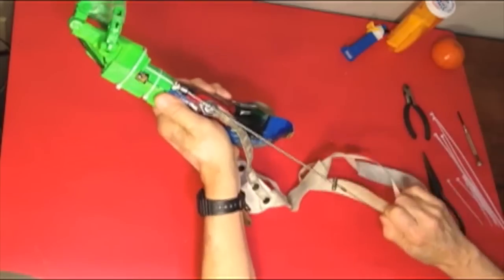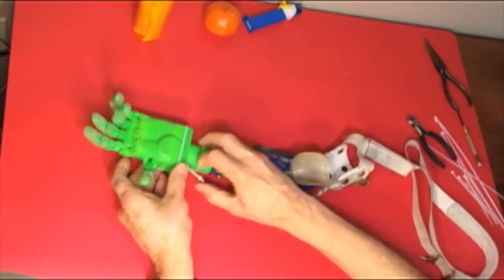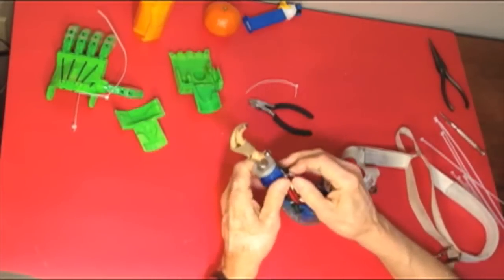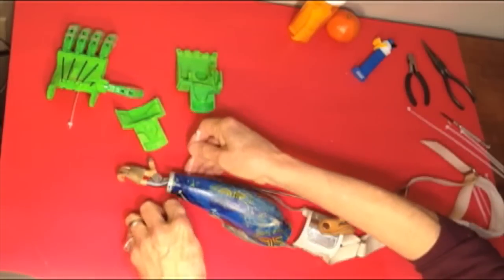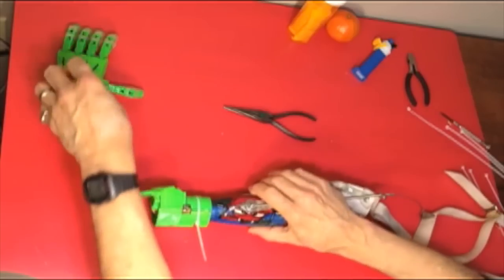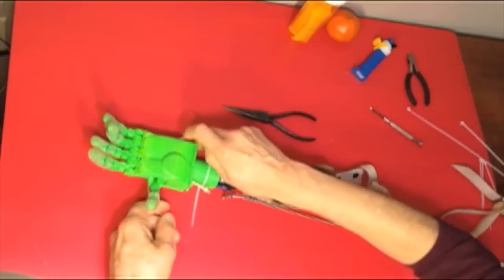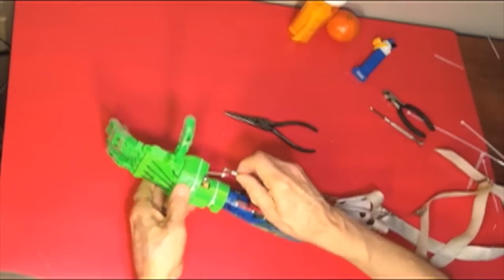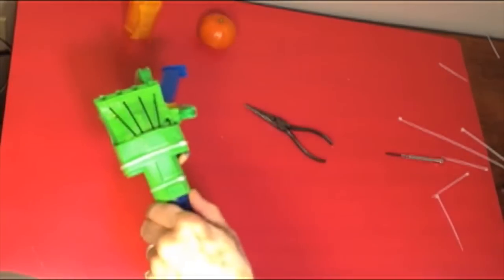Wilhe's Raptor Adaptor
The Wilhe’s Raptor Adaptor is a 3D-Printed modular interface that connects The 3D-Printed Raptor Hand by e-NABLE to a prosthetic arm and shoulder harness that was already in use by a boy named Wilhe.

The Wilhe's Raptor Adaptor is the first step by the e-NABLE Lab at the Rochester Institute of Technology in developing a modular system that connects a 3D-printed hand as an alternative terminal device to a prosthetic arm. This modular system will evolve into 3D-printed terminal devices that can be used by professional prosthetists and e-NABLE volunteers on various kinds of prosthetic arms.  This will eventually allow the prosthetic hand technology developed by e-NABLE volunteers to be used for prosthetic arms as well as for wrist-actuated prosthetic hands.